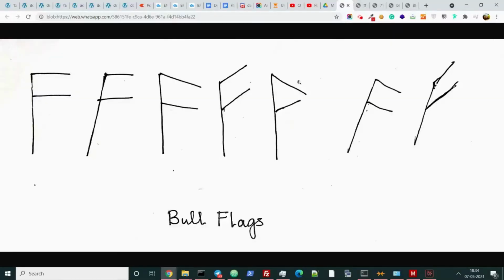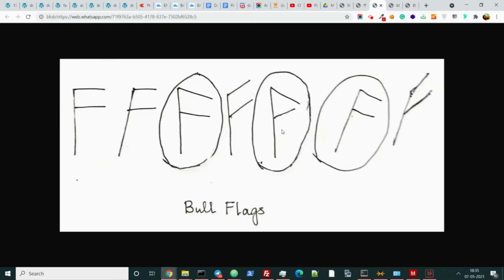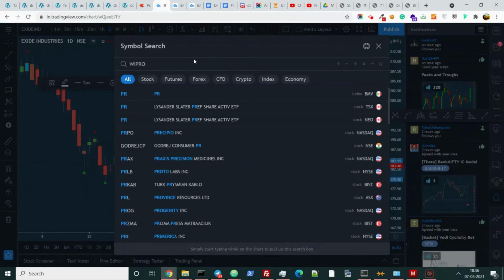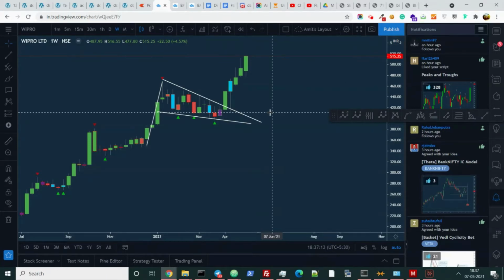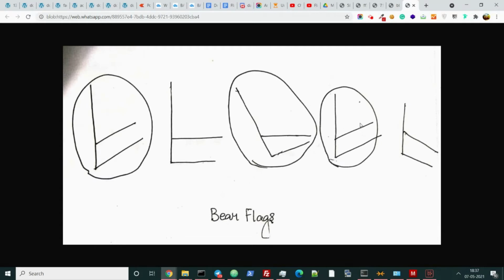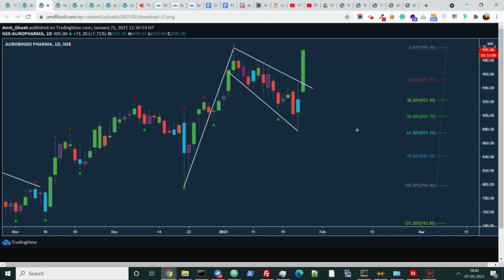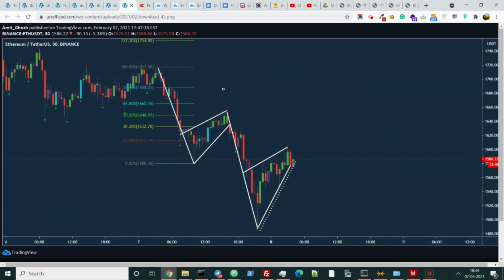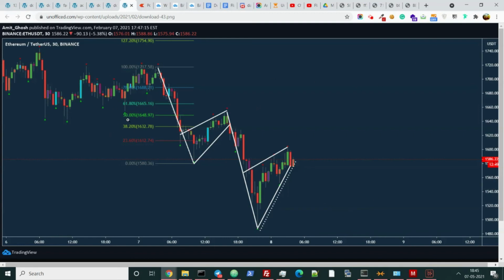Flag Chart Pattern - Price Action Trading - Part V - Classic Bull Flag, Classic Bear Flag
Making Udemy Course. Wish me luck.